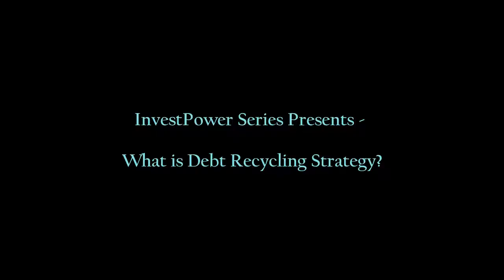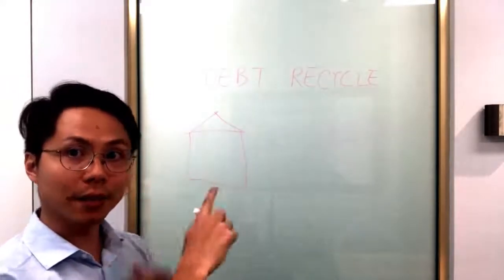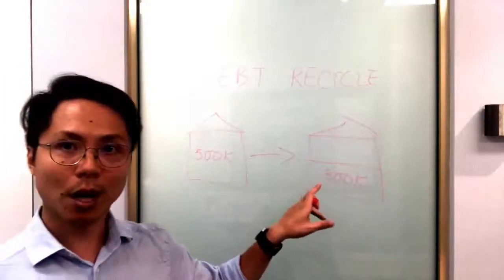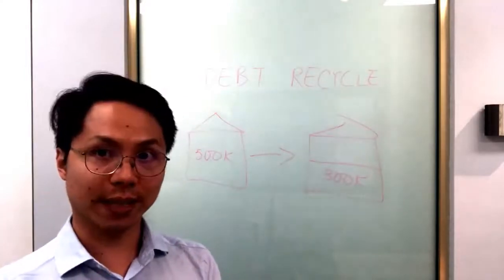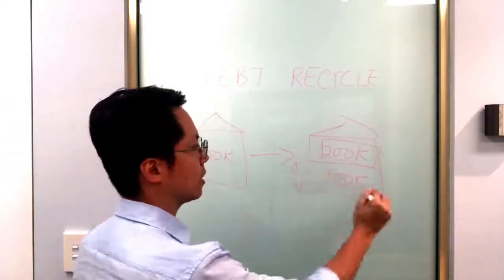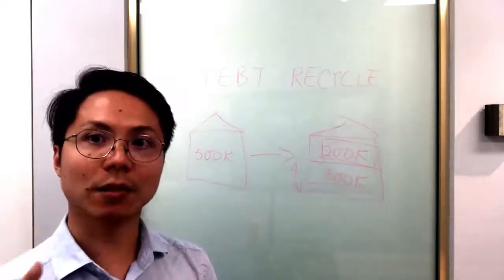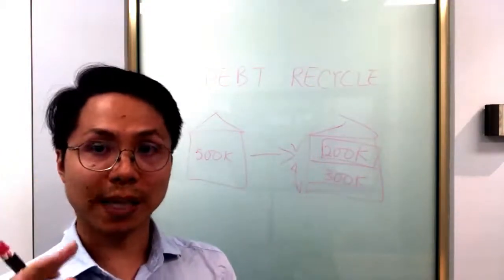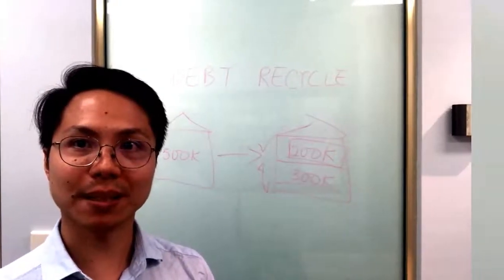How can I pay off home loan AND invest in property at the same time? (Debt Recycling Strategy)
For those of you that have a home loan and want to start building out a property portfolio - this is the video for you!

In today's video we'll uncover the Debt Recycling Strategy - how you can "recycle" out the home loan portion you've paid off and use that to invest, PLUS turn it from non tax-deductible into tax-deductible! In addition, we'll also cover the pros and cons of using this strategy as we understand it's not suitable for everyone.

Lend Power - keeping you informed in the ever changing finance and property world!

Note: Advice provided in this video is general in nature and you should seek specific tax, accounting advice from qualified professional in relation to your specific circumstances.